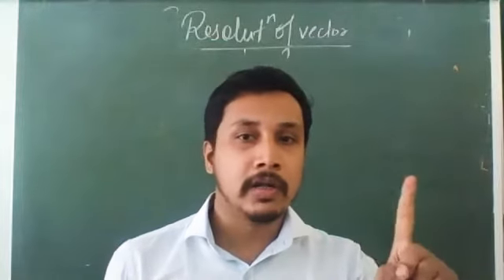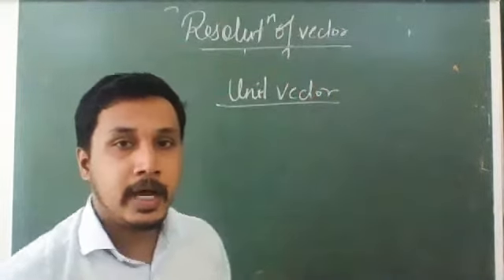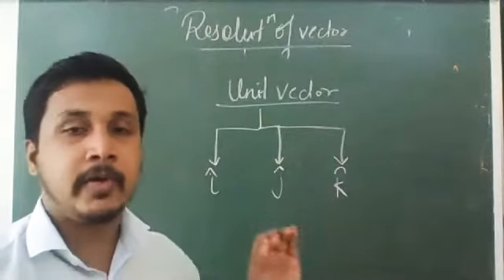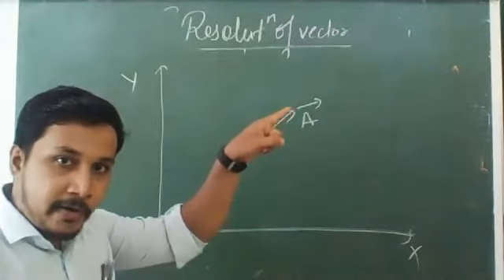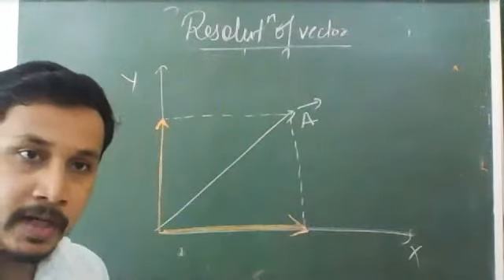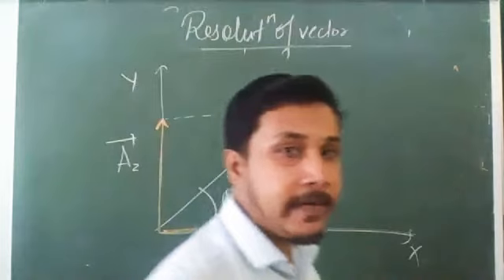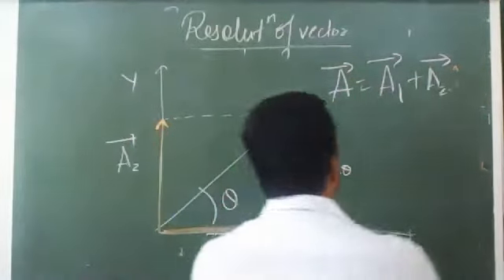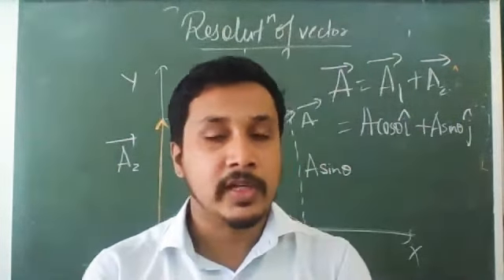Resolution of vector 11sci physics